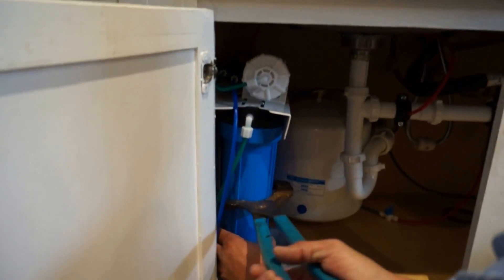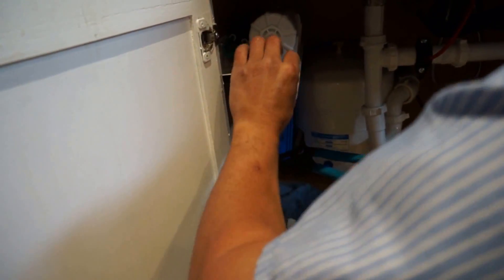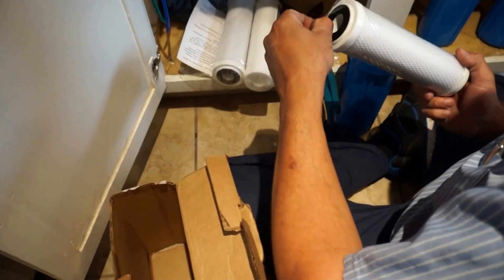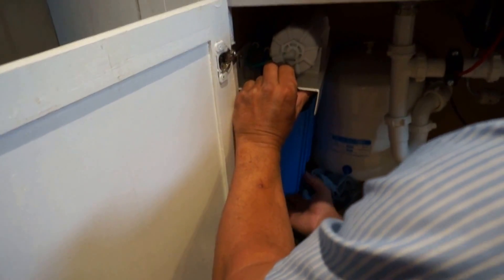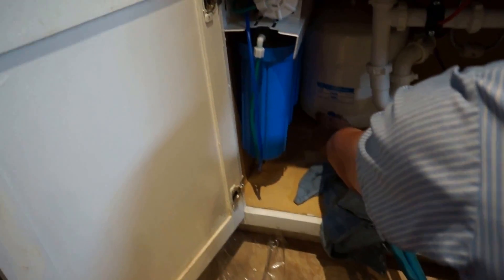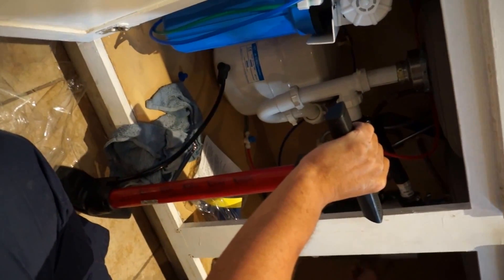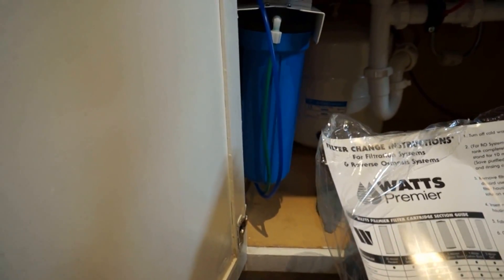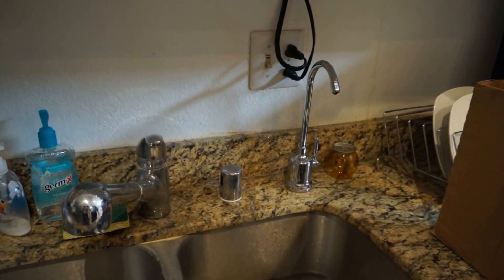Reverse Osmosis filter change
Changing the filter of Watts Premier 5-Stage Reverse Osmosis System